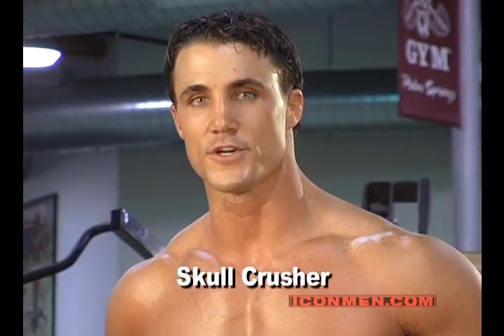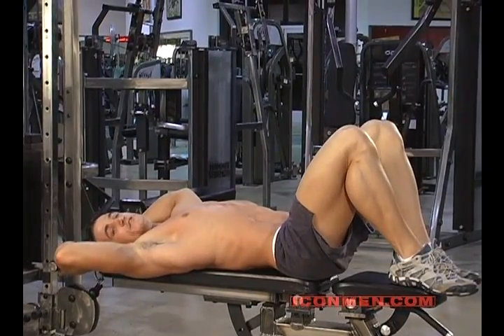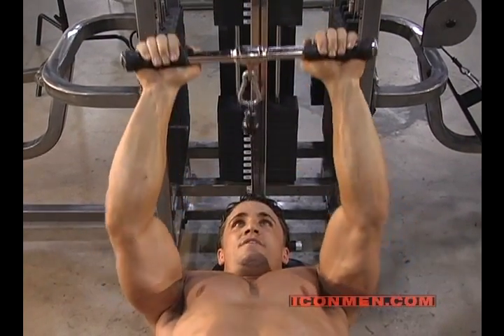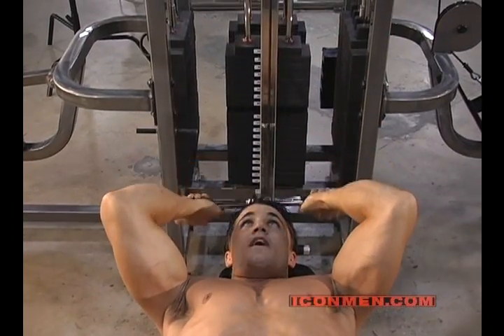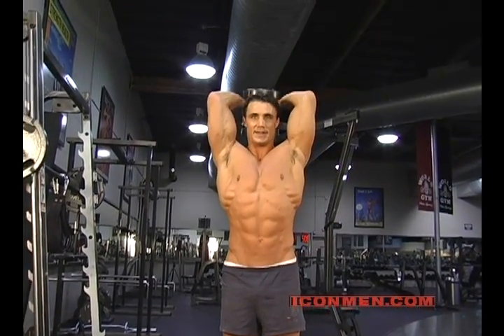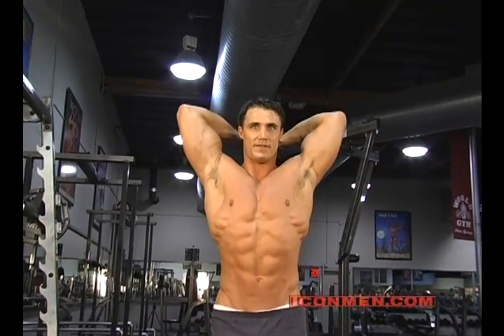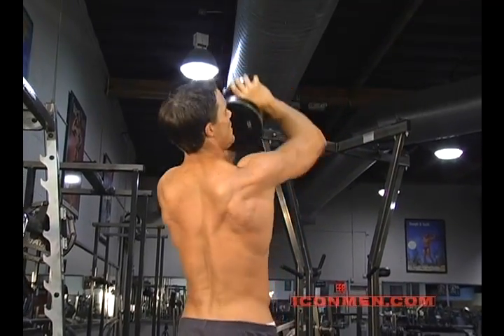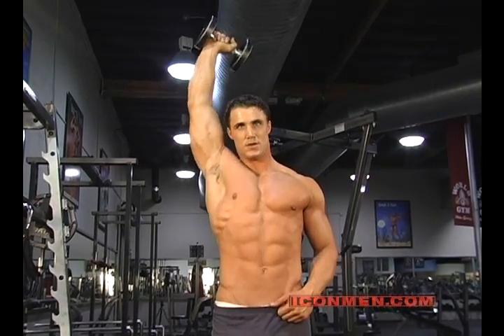Greg Plitt - Skull Crusher & French Press (Bodybuilding)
ICON MEN Greg Plitt gives you an insider's look at the proper techniques and ways to use the equipment at the gym to its maximum benefit. If you want "8 Pack" abs or "Big Guns" then this biceps, triceps & abs workout instruction is for you!!!

Today: skull crusher & french press for triceps